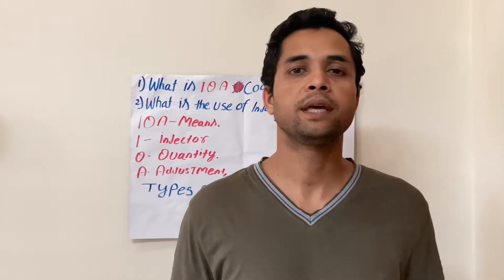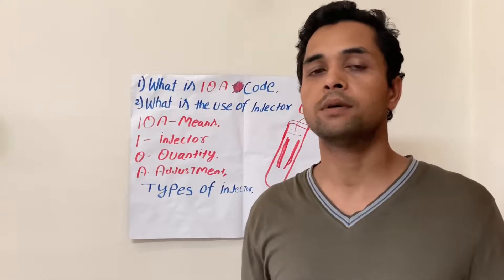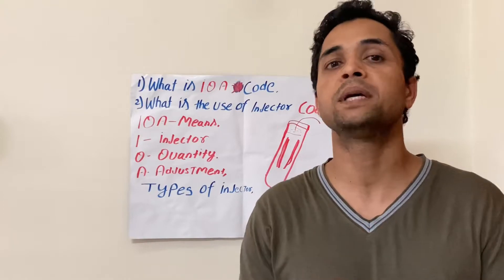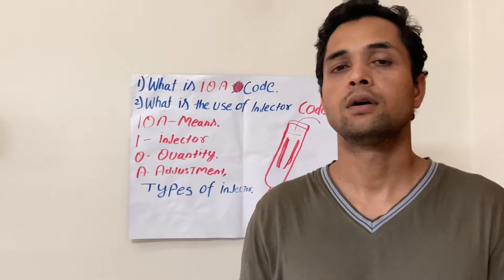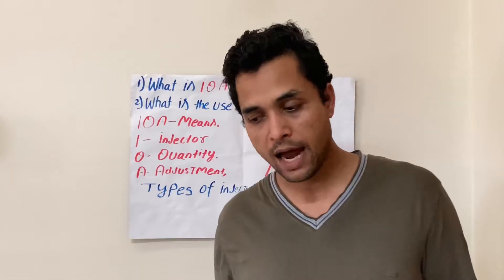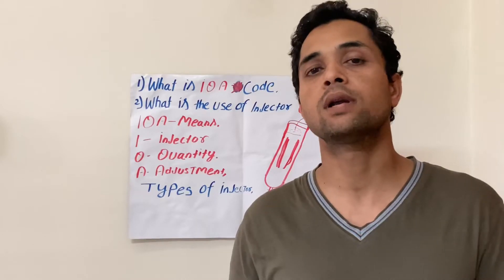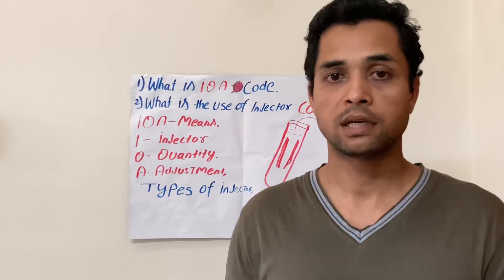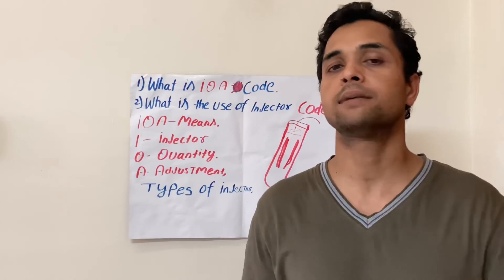What is (IQA) code meaning on fuel injector ,why injector have to coded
Why injector have to coded
If the injector are not coded what will happen
When this code are giving to fuel injector